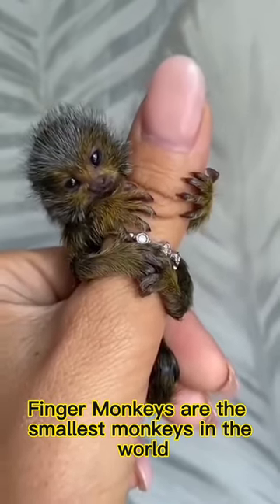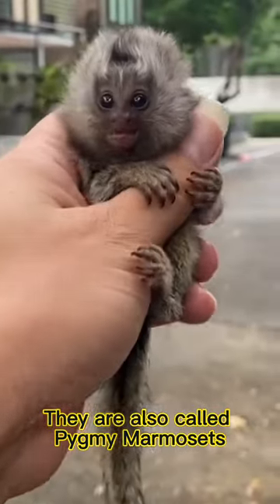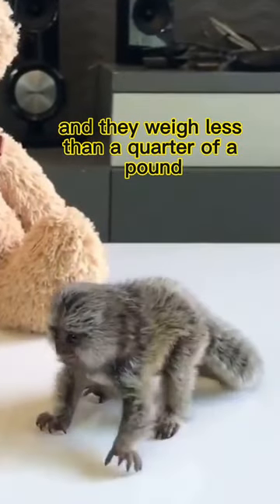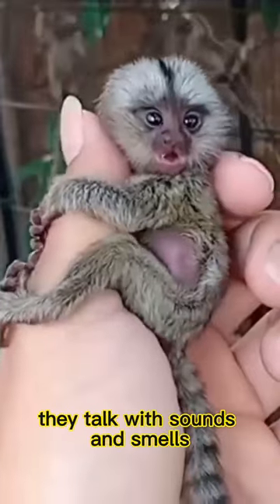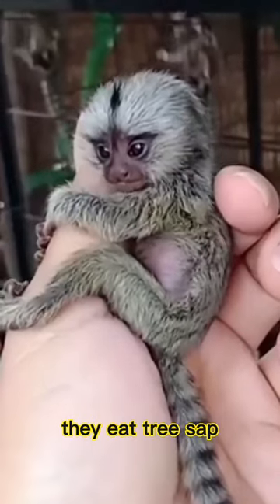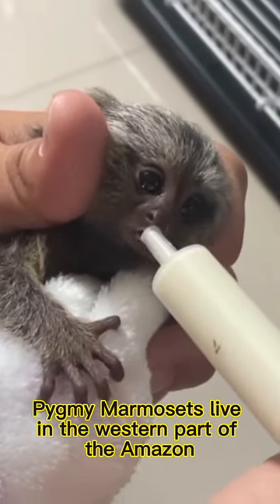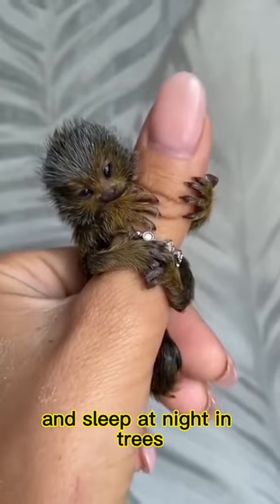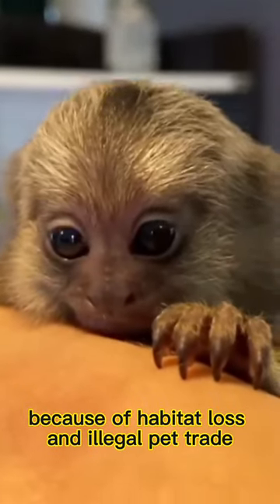Finger Monkey Pet - Pygmy Marmoset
A finger monkey is a common name for a pygmy marmoset, which is the smallest primate species in the world. These tiny monkeys are native to the rainforests of South America, where they live in the treetops and feed on tree sap, fruits, insects, and spiders. They have brown fur with white markings on their faces, ears, and chests. They weigh about 100 grams (3.5 ounces) and measure about 15 centimeters (6 inches) in length, not including their long tails.